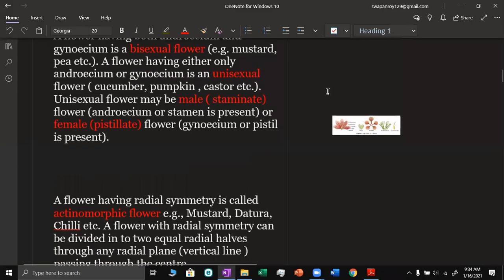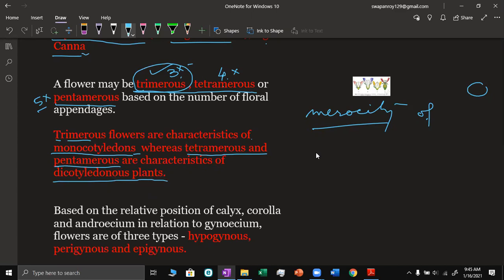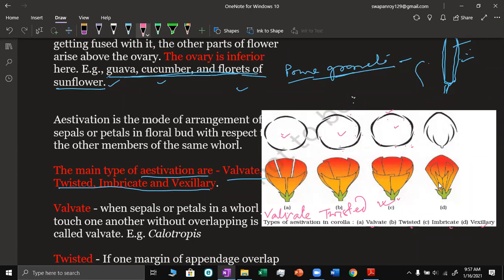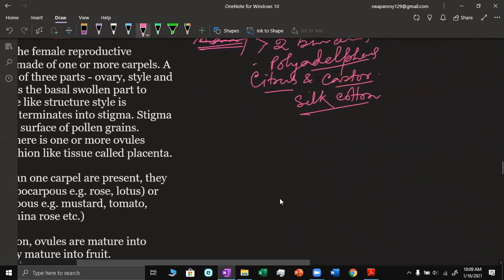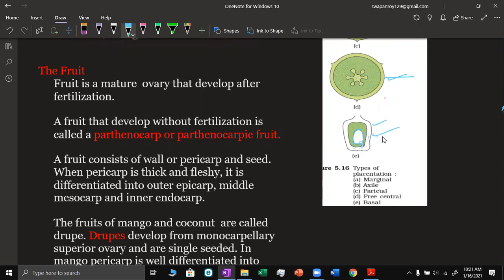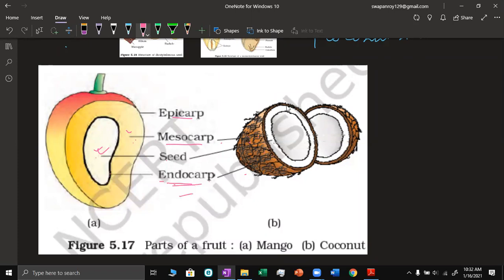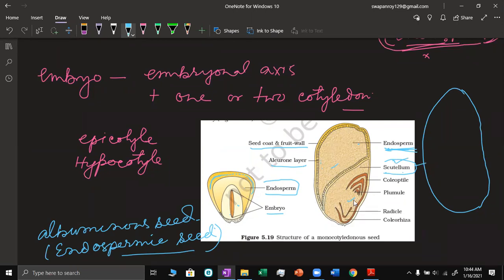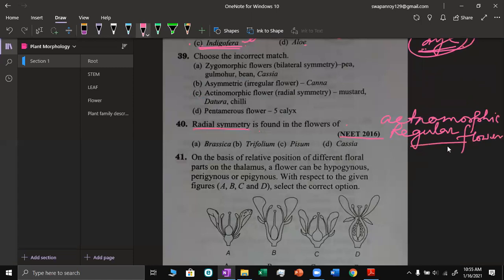SWAPAN SIR ENTRANCE CLASS- 25